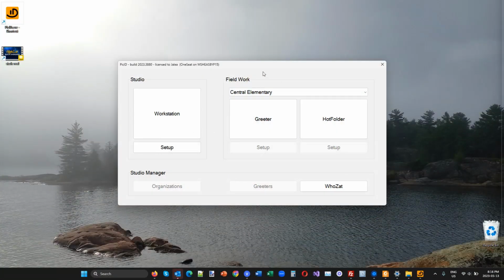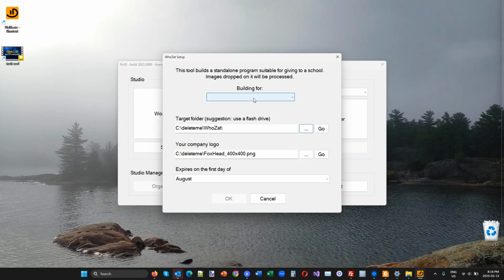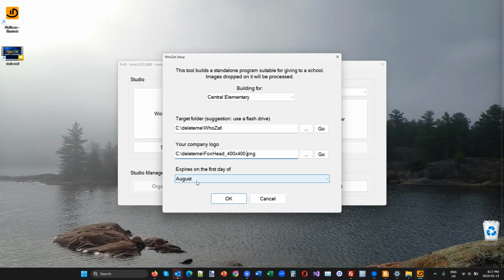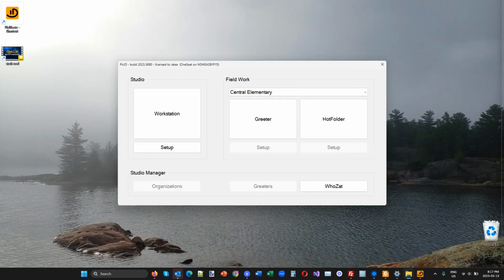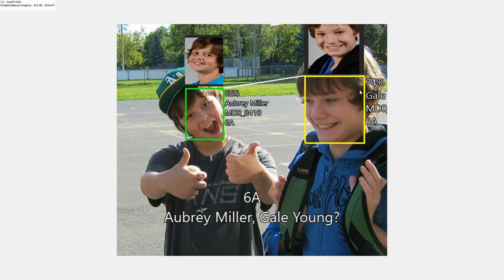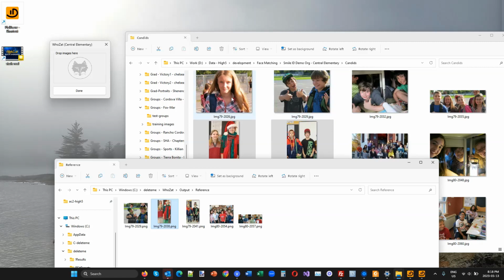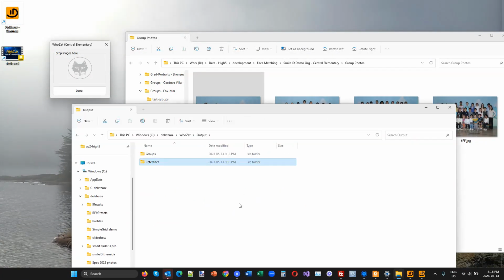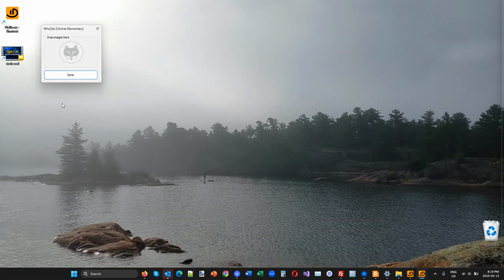WhoZat - installed Face Matching tools for Schools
WhoZat helps schools identify who is in photographs. This is often required to understand who was present during events captured on school campuses, or to label individuals in groups for the yearbook. WhoZat is a self-contained program which requires no internet access, does not save student images in the cloud, and can be physically protected by school staff by simply putting a flash drive under lock & key.